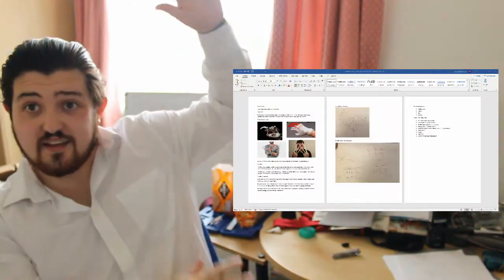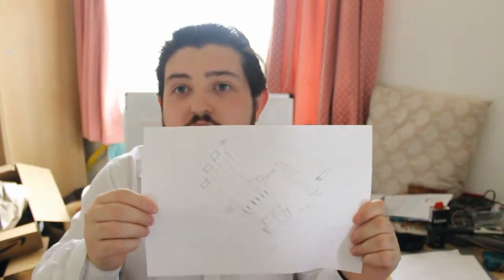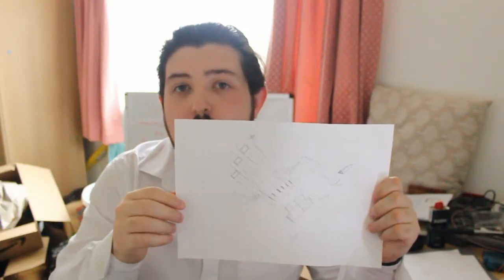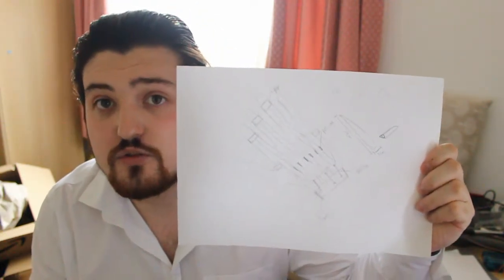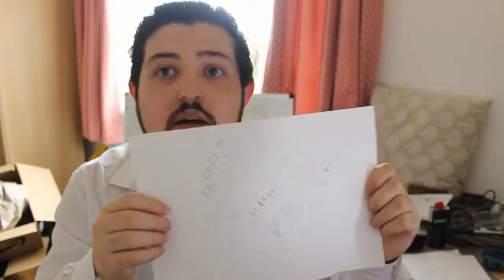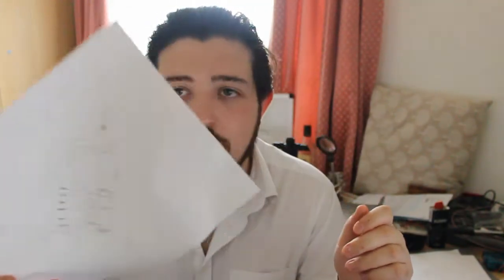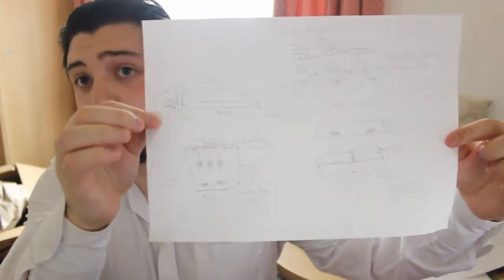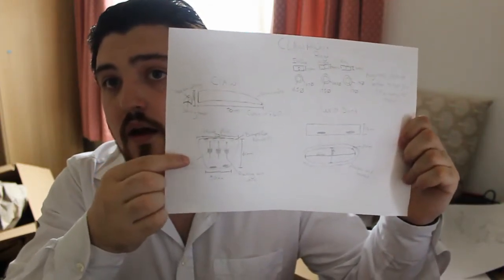Deployable Claws! Part 1 Claws!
SOCIAL
EQUIPMENT
Ender 3 PRO (3D PRINTER)

Try Prime
30 Day Prime Video
Amazon Fresh

MUSIC CREDIT
Artist: Jim Yosef
Song: Imagine